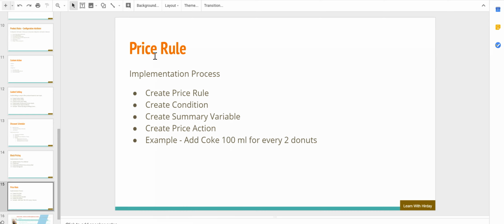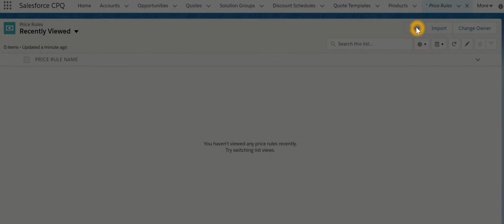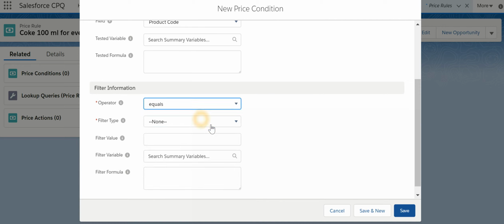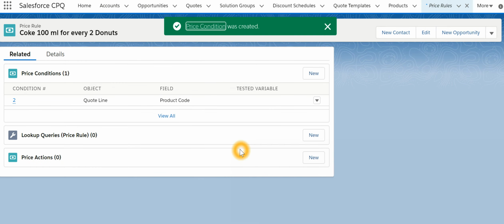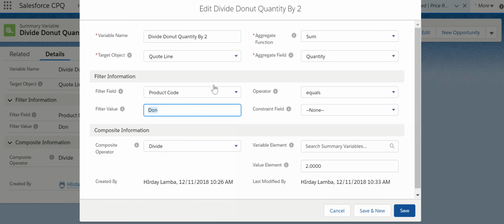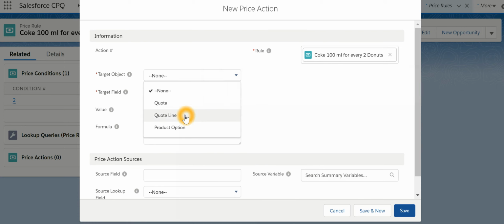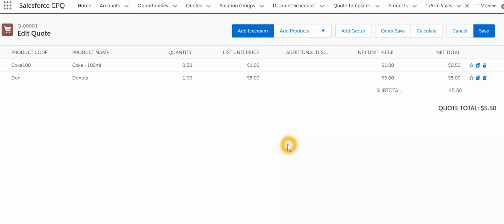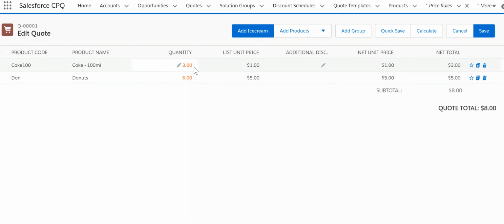Lecture 12: Price Rule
In this video you will learn on adding price rule, summary variable and price action.